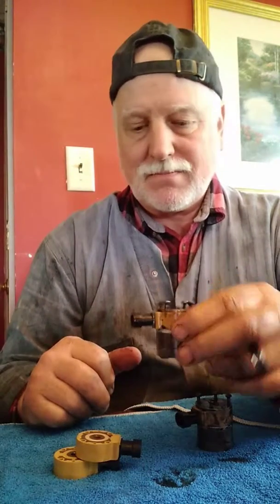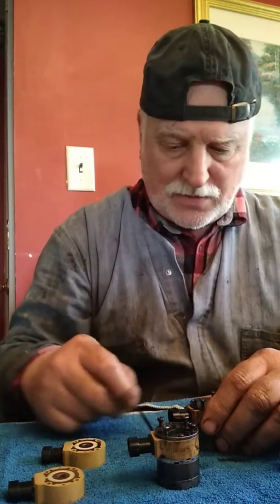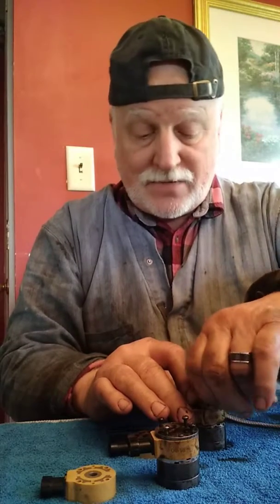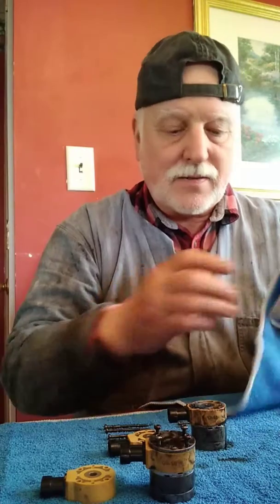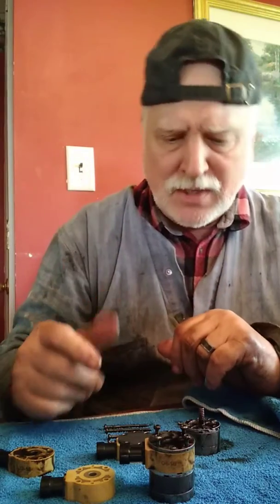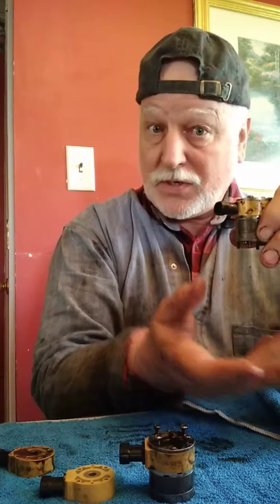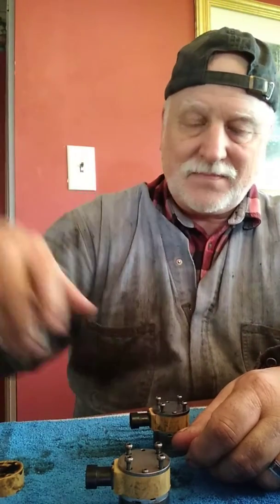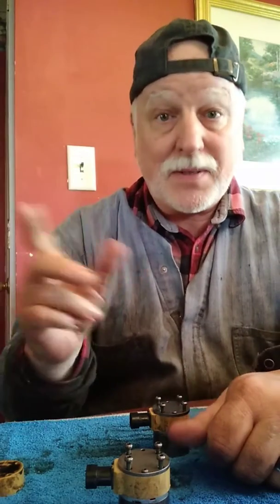C15 Cat Intake Actuator Coils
Replace